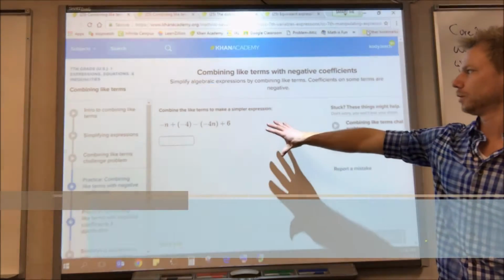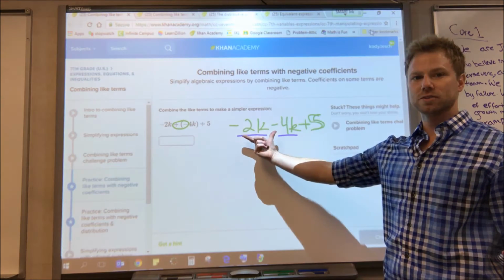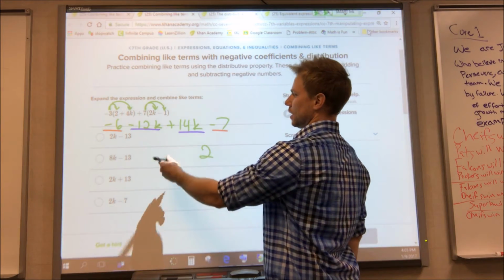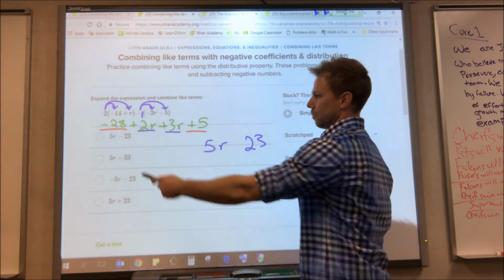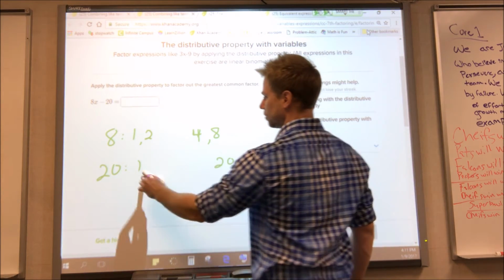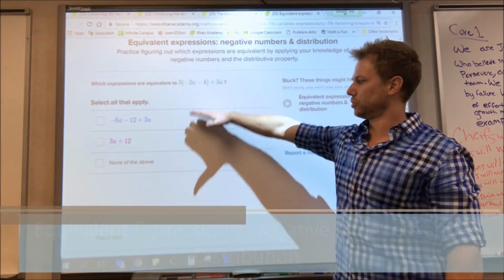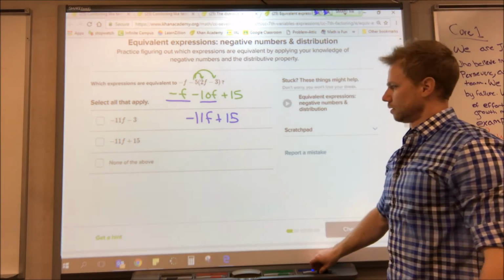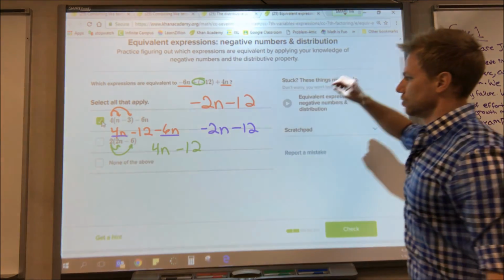EE 1 Examples